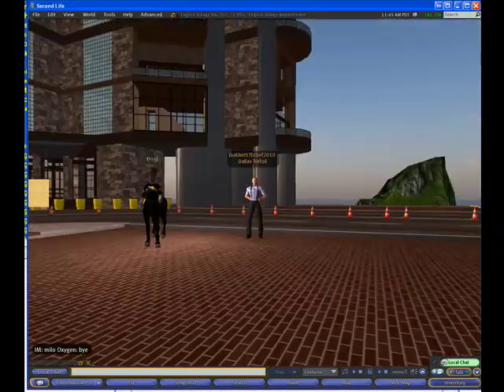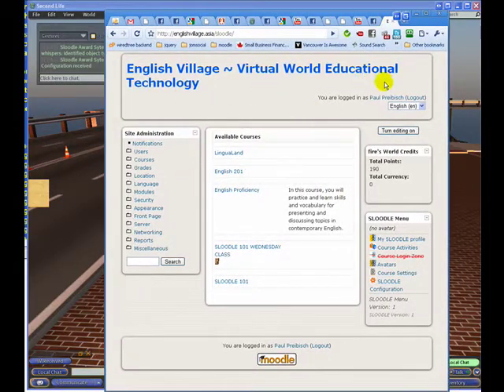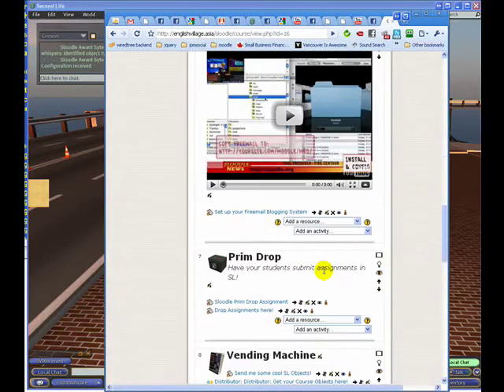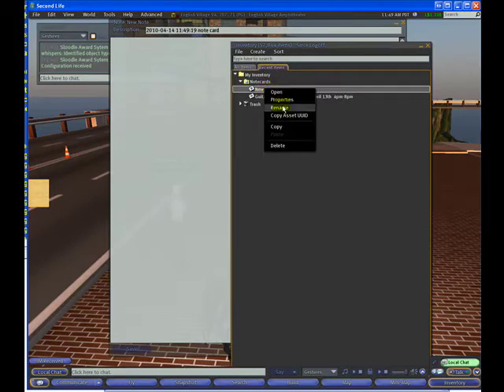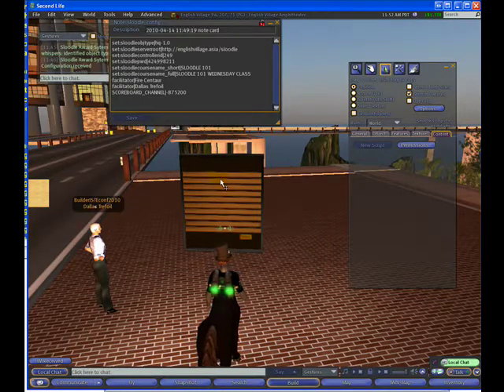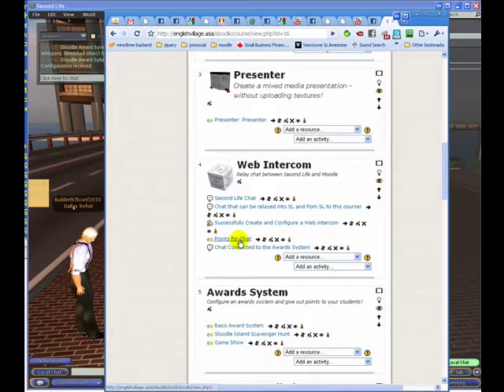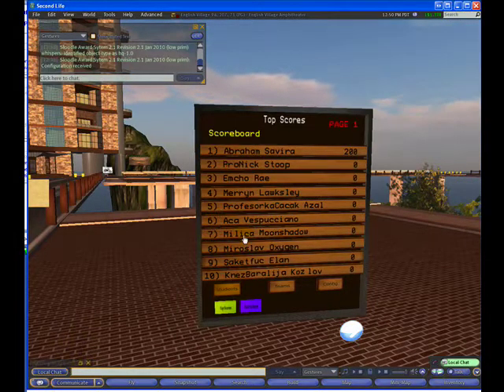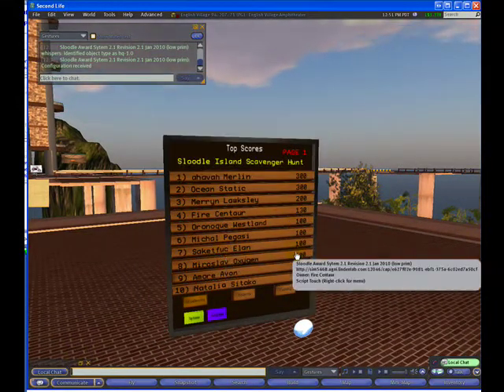Sloodle Awards System Configuration 2010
This video shows how to configure the awards system.